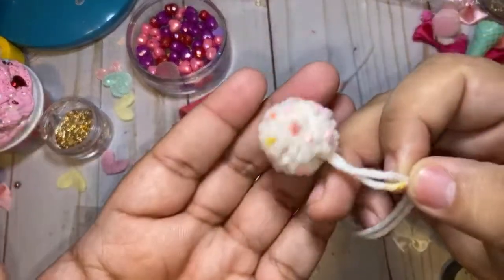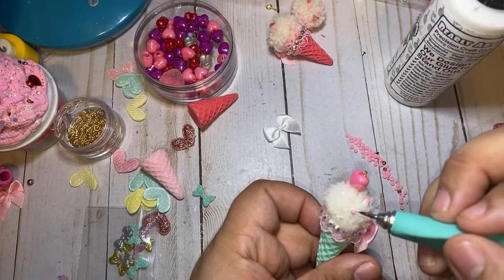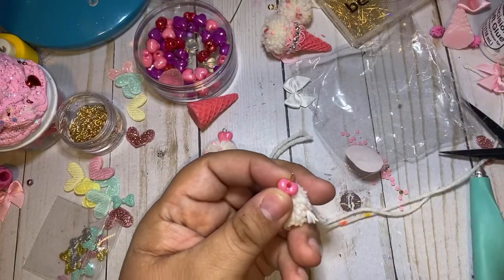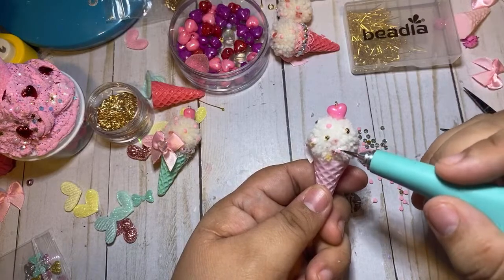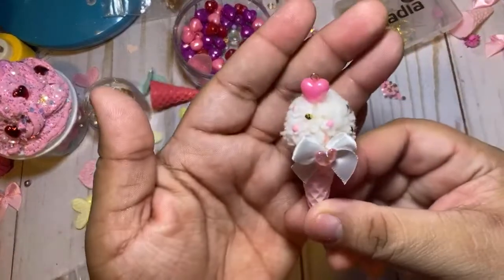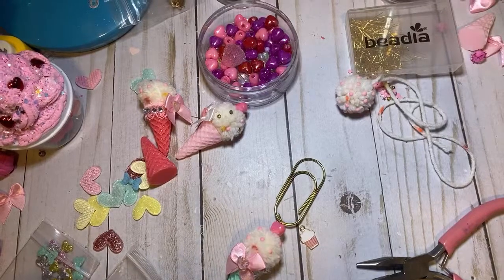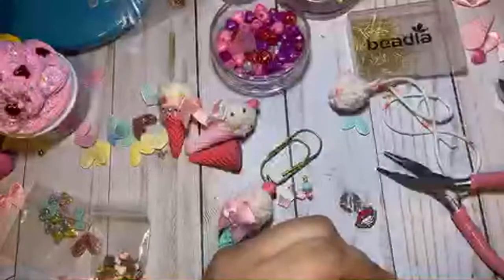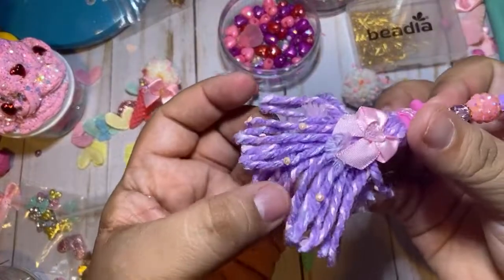Mini Pom Pom Ice Cream Cone Tutorial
Grab your cone bases from